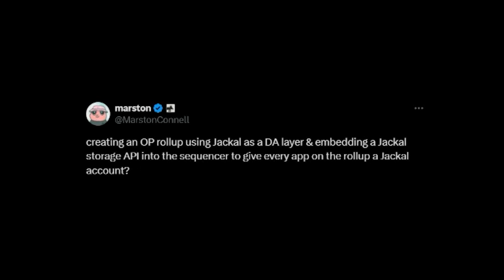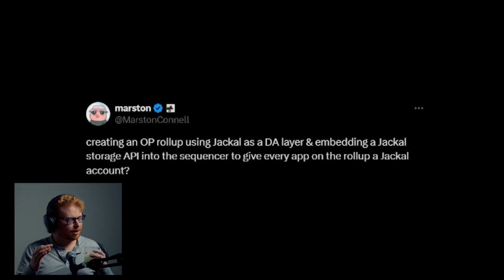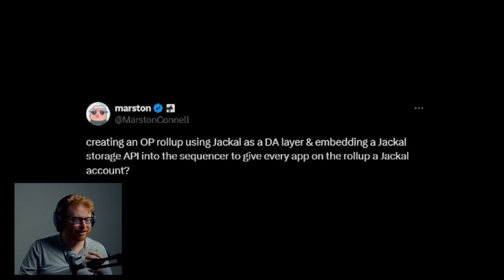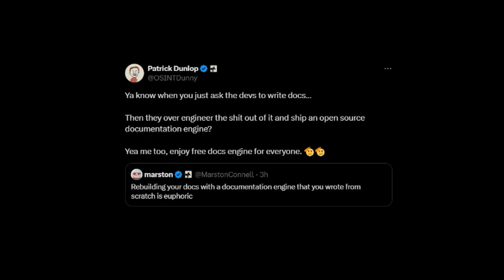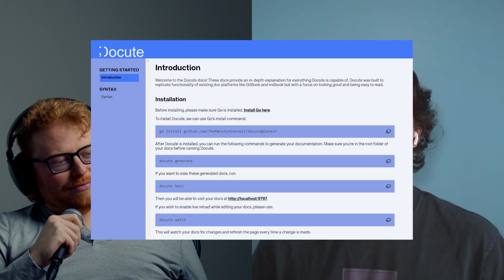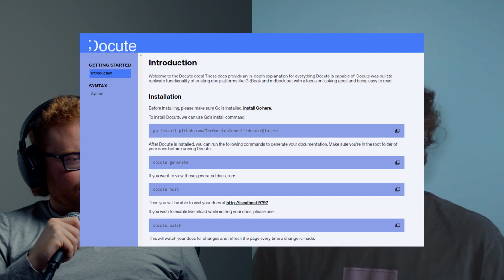A Drink with The Devs - Episode 1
Jackal is a trustless cloud storage ecosystem, guaranteeing your data is both omnipresent and exclusively yours. With best in class cryptography and a blockchain, Jackal eliminates the need for a third party to be involved in the cloud storage equation. Keep your data yours.

Follow Jackal on X: @Jackal_Protocol

No information presented is considered financial advice.